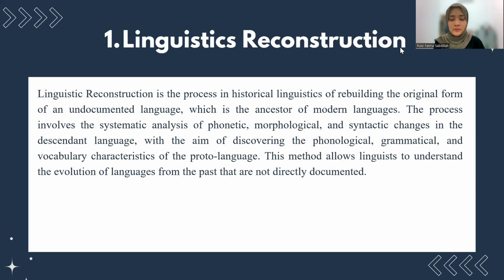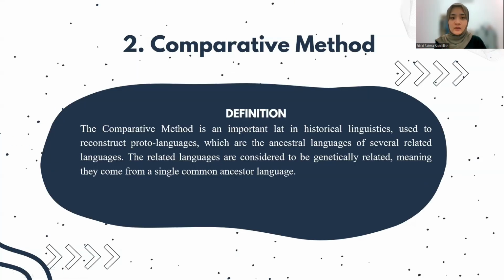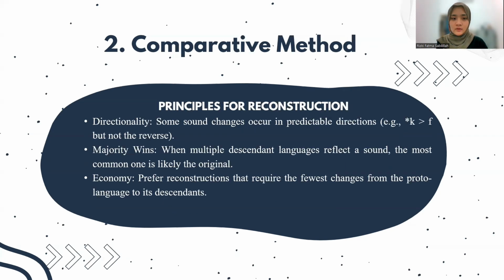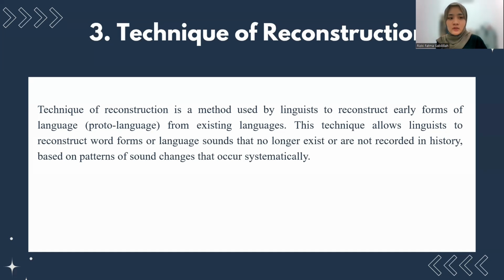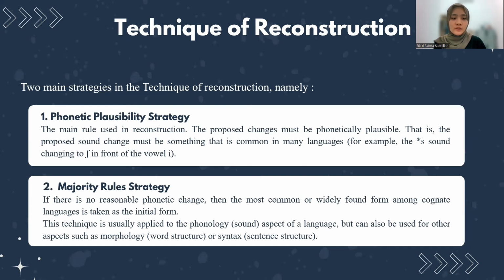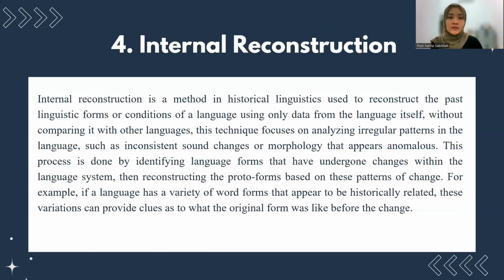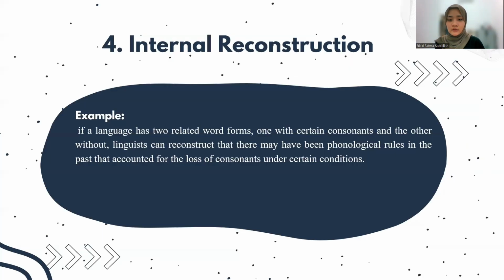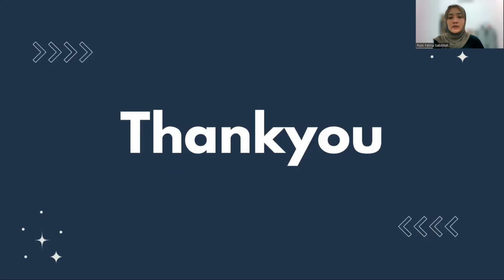Video Presentation HCL week 2